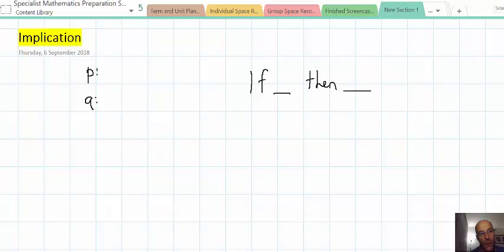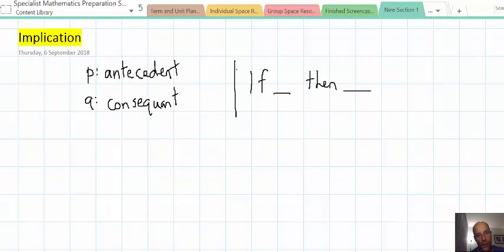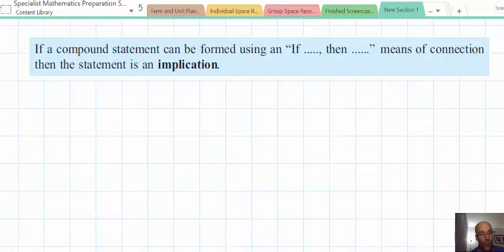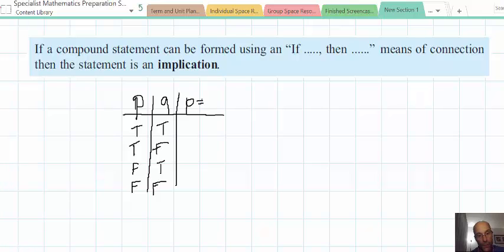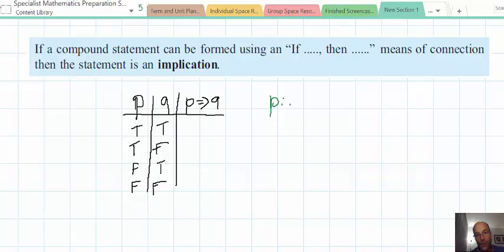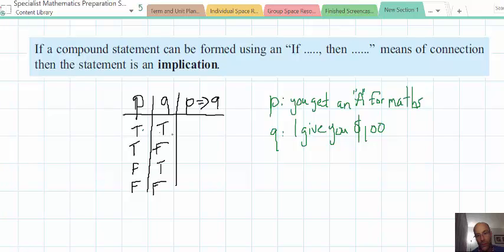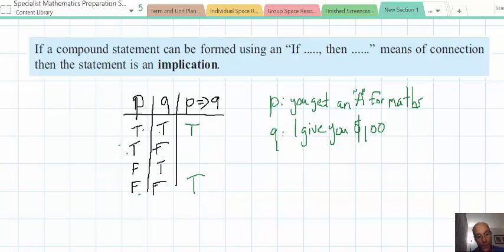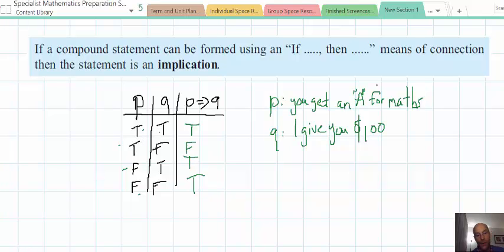Peer Instruction Inflip - Implication RESCON18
Stimulus for PI Activity